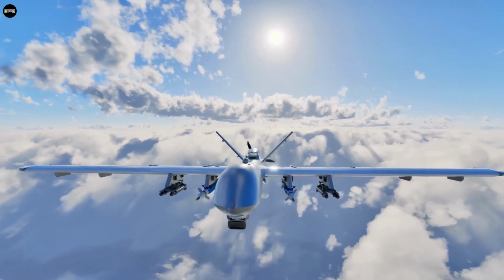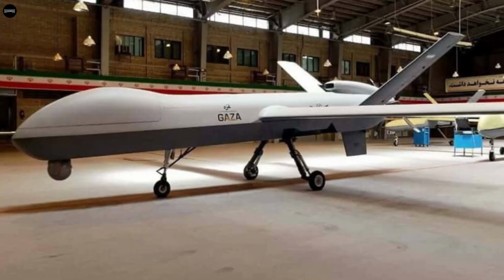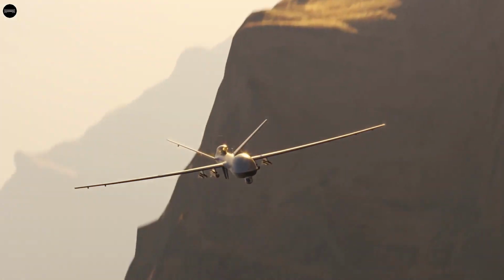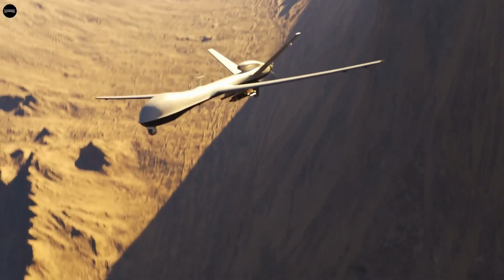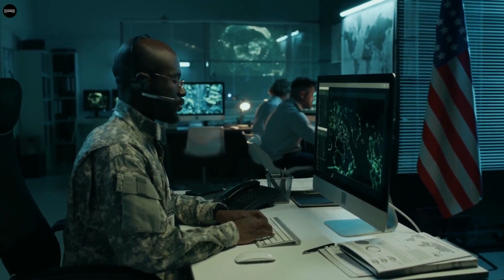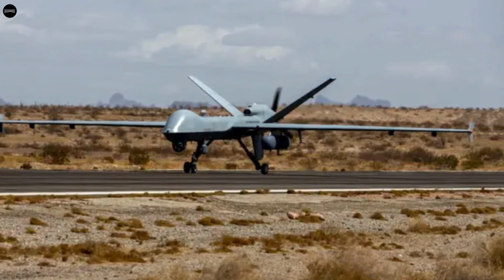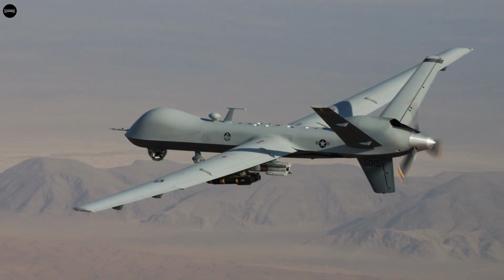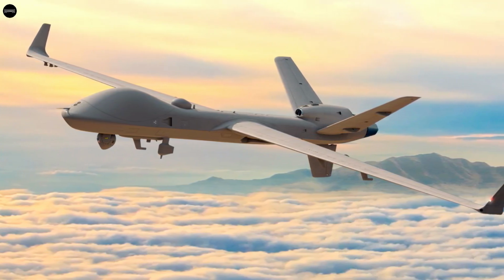Iran's Shahed-149 Gaza Drone: Advanced Military Technology & Drone Warfare Secrets Revealed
The Astonishing Secrets and Capabilities of Iran’s Shahed-149 Gaza Drone

Note: The videos featured on the Legends Untold channel are for educational and informational purposes. We try to read each and every comment made.